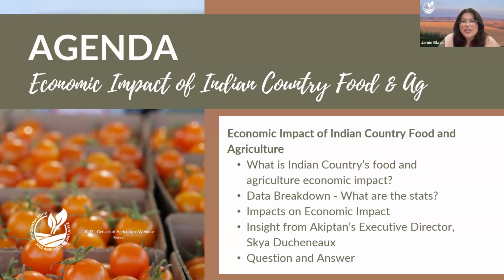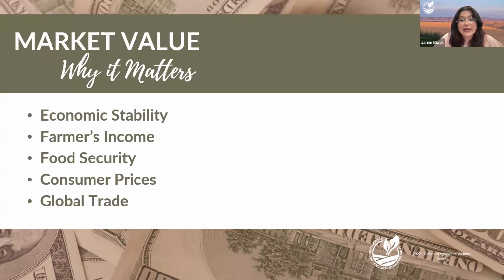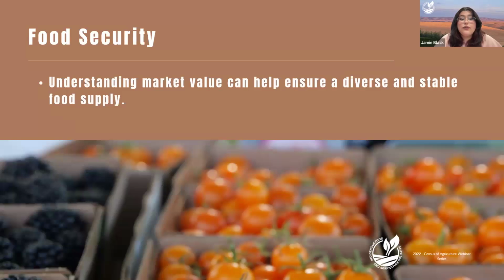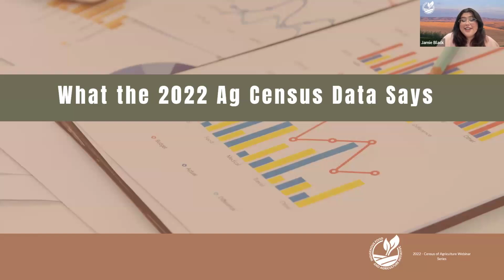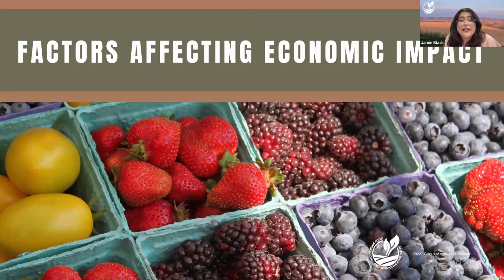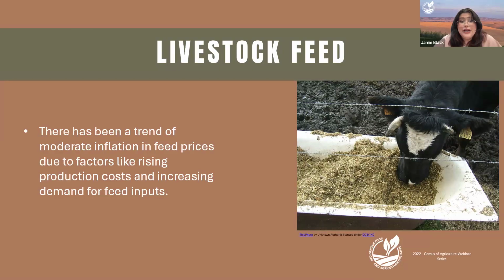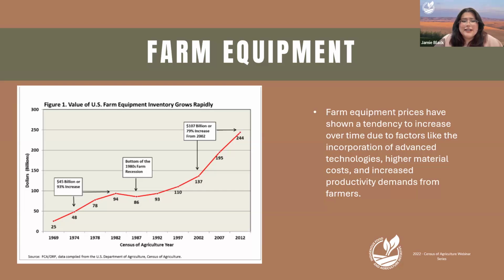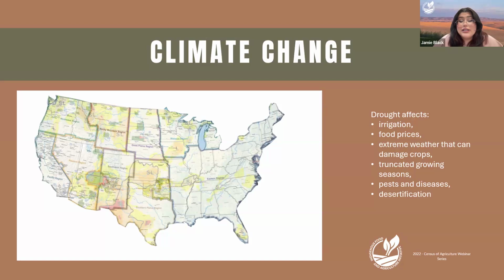Census of Agriculture: Indian Country Deep Dive - Market Value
On May 15, 2025, the Indigenous Food and Agriculture Initiative hosted an informational webinar diving into Indian Country trends and market value counted in the 2022 Census of Agriculture.

In this webinar, IFAI's Jamie Black (Cherokee Nation) and Tish Mindemann peel back the layers of Indian Country's food and agriculture's annual impact of nearly $6.2 billion. Also hear from special guest Skya Ducheneaux, enrolled member of the Cheyenne River Sioux Tribe and Executive Director of Akiptan.